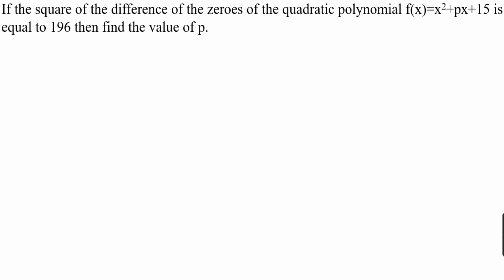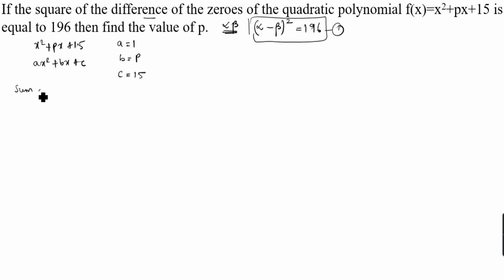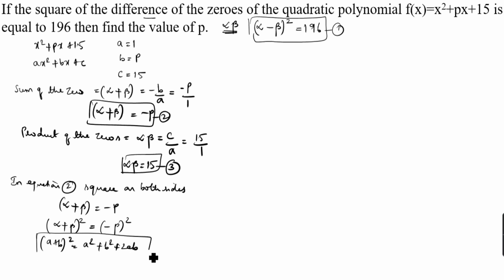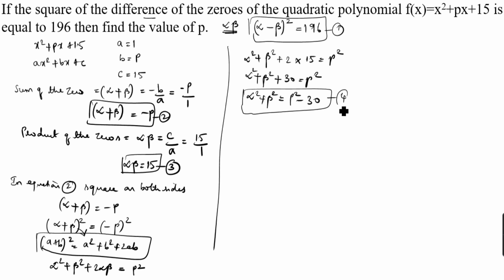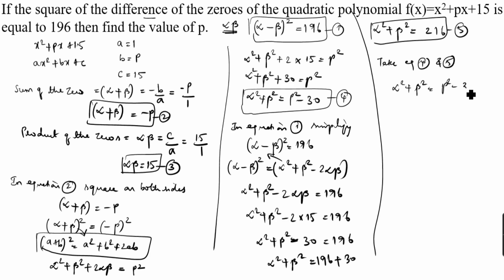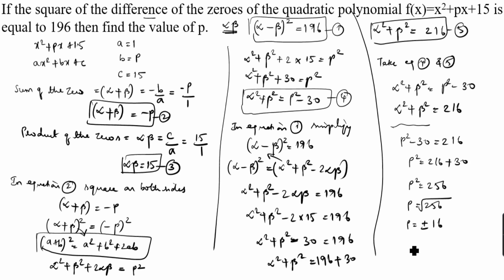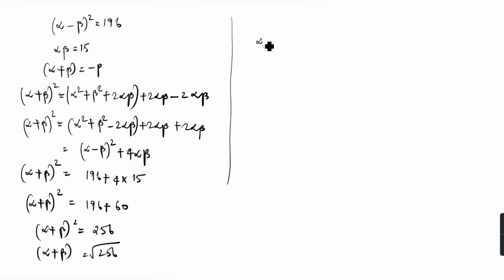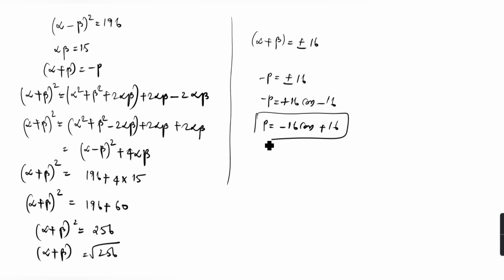If the square of the difference of the zeros of the polynomial x2+px+15 is equal to196. Find p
If the square of the difference of the zeros of the quadratic polynomial f(x)=x^2+px+15 is equal to 196.Find the value of p / Polynomials